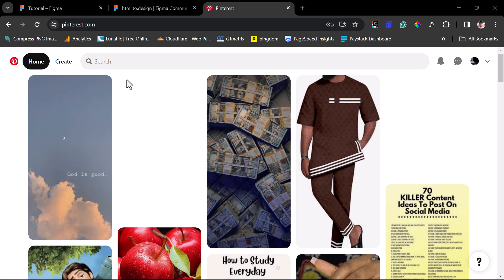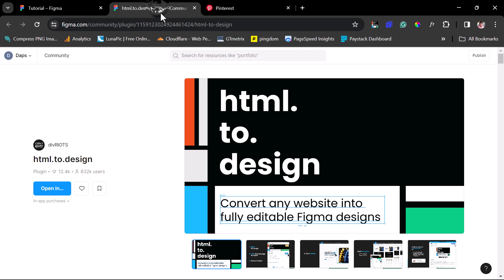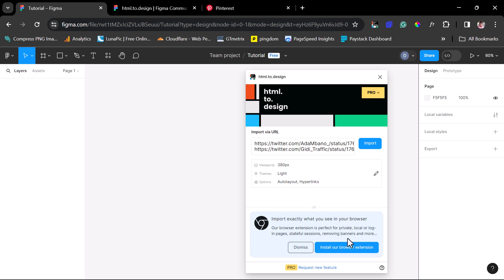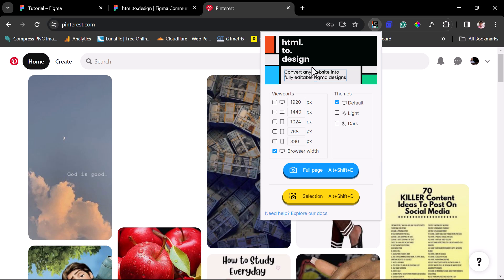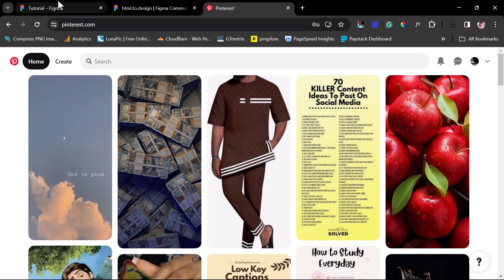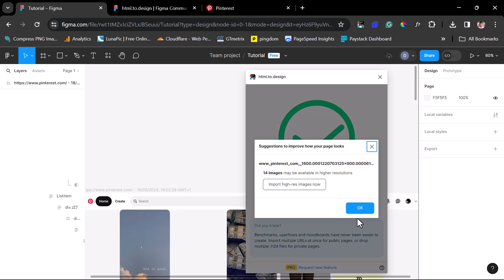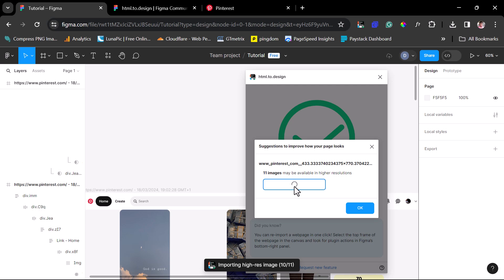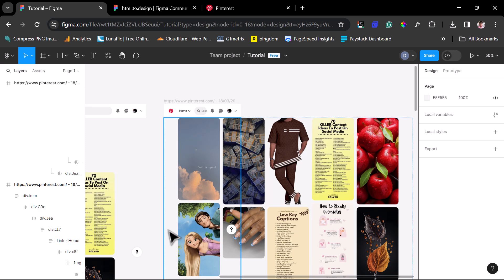How to Clone Pinterest to Figma - Figma Tutorial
In this tutorial, you'll learn how to easily clone and convert Pinterest into fully editable Figma designs. This would improve your design workflow 100%